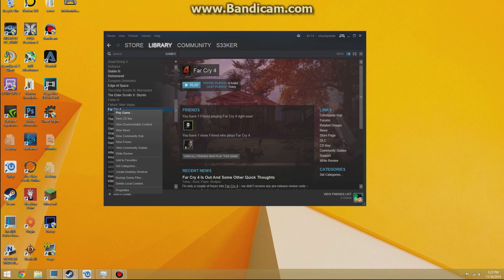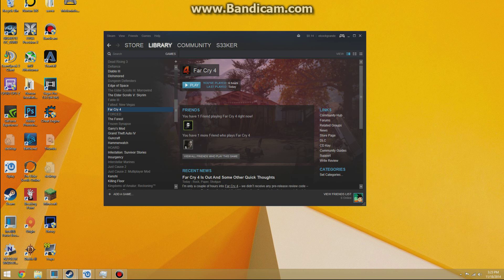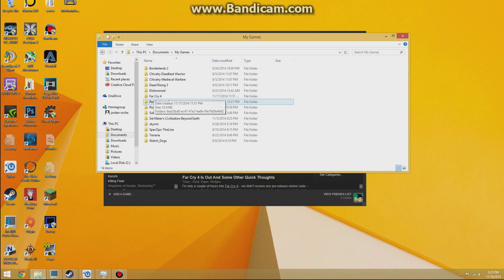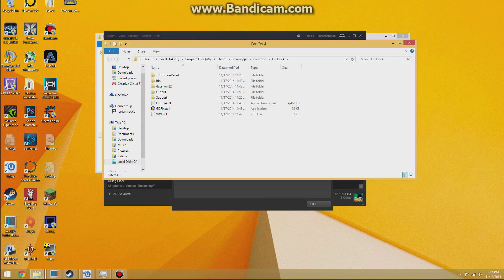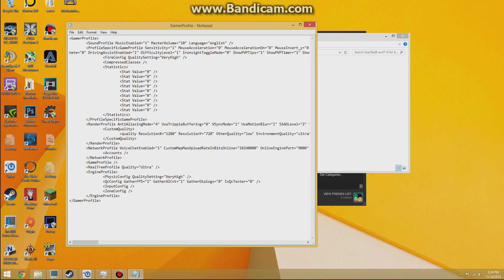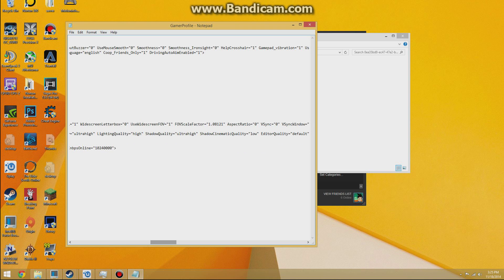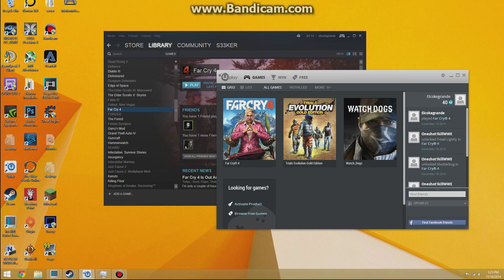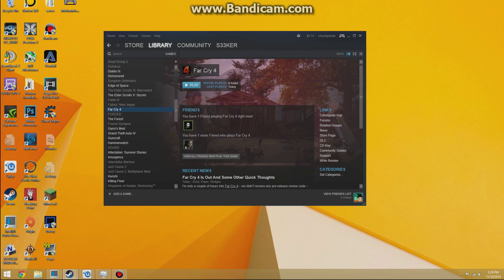How To Fix Mouse Acceleration in Far Cry 4!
Simple guide on how to fix the mouse acceleration issue in Far Cry 4! I hope this helps for you guys, because this game is too awesome to have ruined by such a small thing! Hope you guys have an awesome day! If this doesn't work for you then don't dislike the video please! As I've said, this may work, it may help, and it may not work at all, it depends on your system.